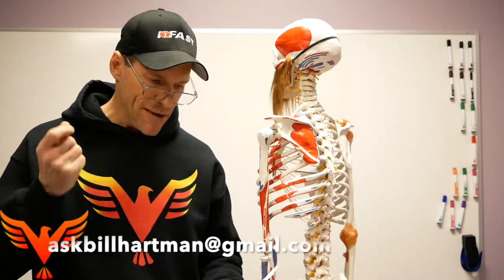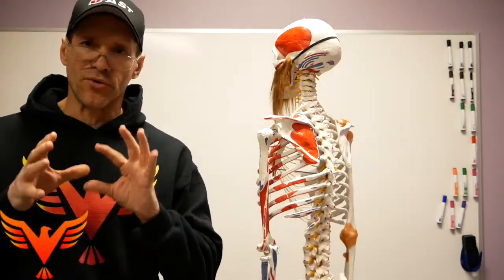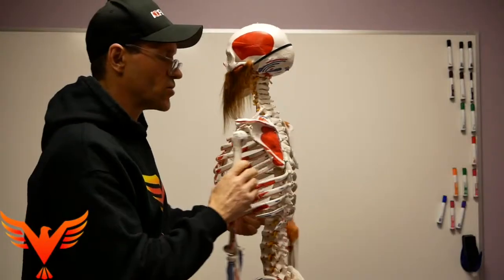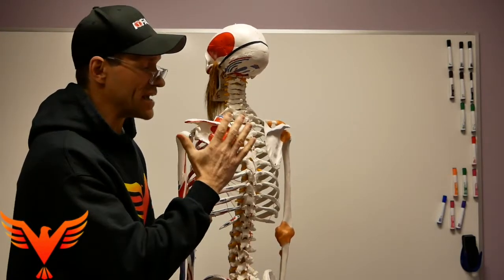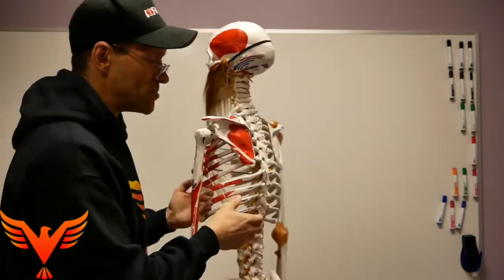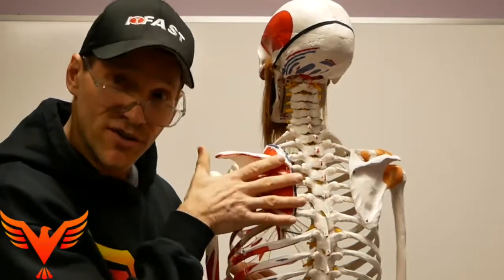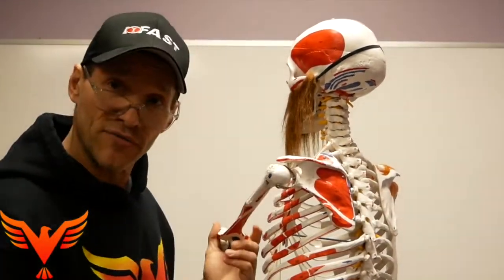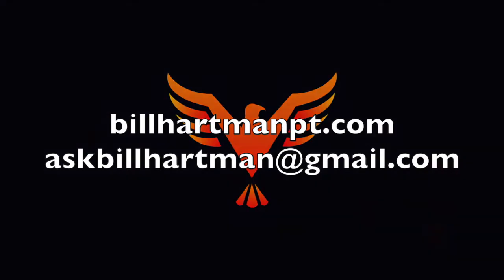Monday Question: How to Gain Shoulder Flexion for the Narrow Infrasternal Angle Client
Clients with wide infrasternal angles and narrow infrasternal angles tend to benefit from different strategies in regard to improving shoulder flexion range of motion.

Shoulder impingement or simple achieving a normal overhead reach without using a compensatory reaching strategy is built from the lower thorax upward.

This video explains why it's important to improve the lower posterior rib cage expansion for narrow ISA individuals, and how to do it.